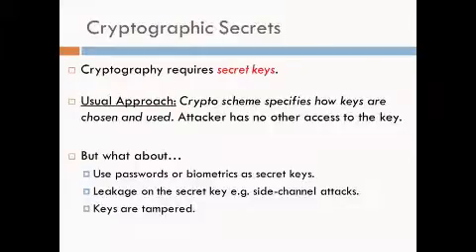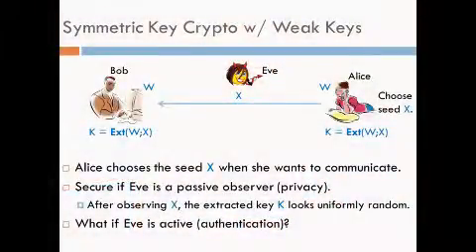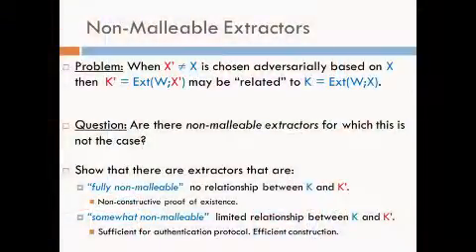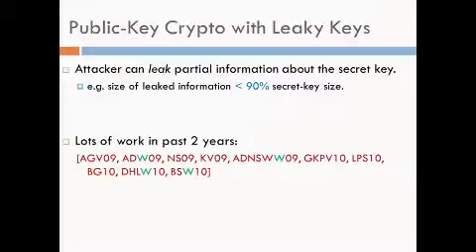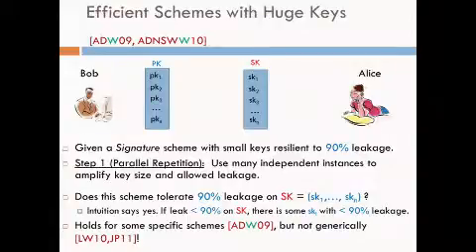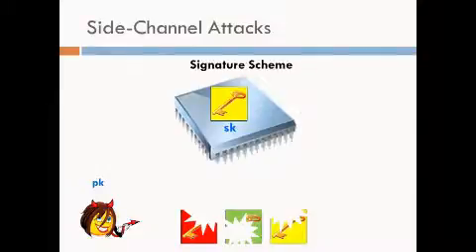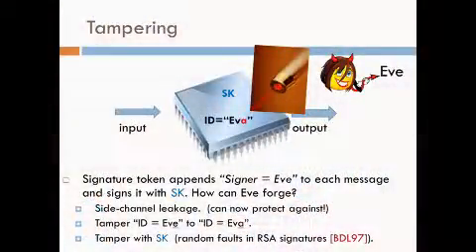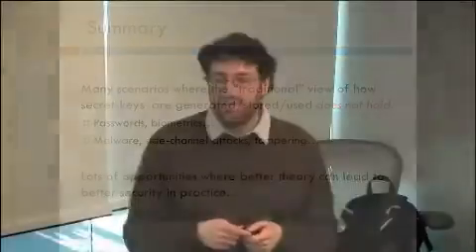Cryptography with Weak, Noisy, Leaky and Tempered Keys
Traditionally, to achieve cryptographic security, we require that users generate long perfectly random keys, store them on a perfectly reliable and secure device, and perfectly shield this device to prevent an attacker from observing or tampering its internals. This talk will survey some of my recent work on achieving equally strong security guarantees under imperfect conditions, where some of the above assumptions may not hold. For example, this includes the use of biometrics as cryptographic keys. Such keys come from an unstructured  (weak) source of randomness and each fresh scan of a biometric usually introduces some noise.  It also includes virtually any scenario where a cryptographic scheme is executed on physical hardware, since such executions can often leak various side-channel information about their internals (e.g. timing information, radiation, acoustics etc.). More generally, this line of research explores the minimal conditions under which cryptographic security can be achieved.